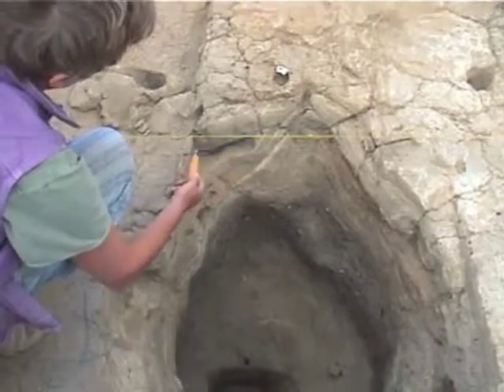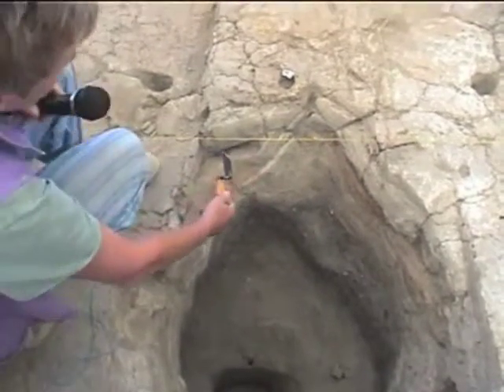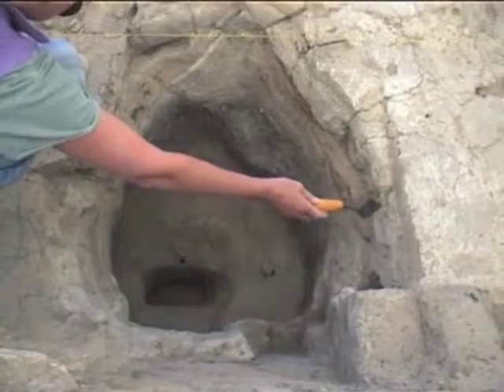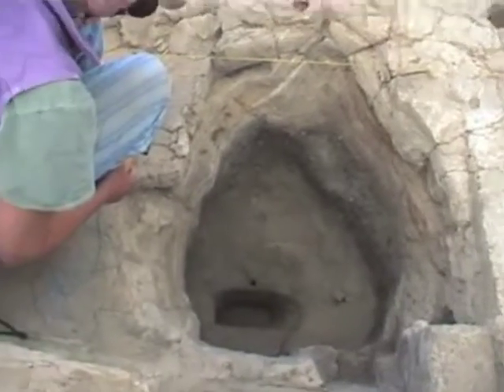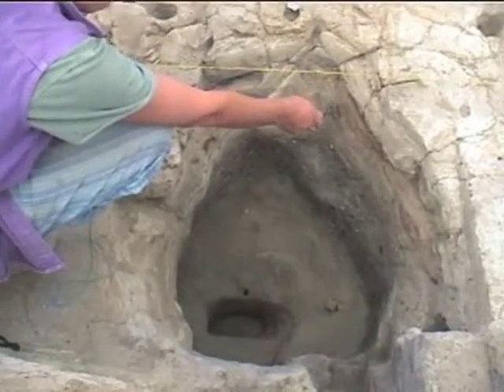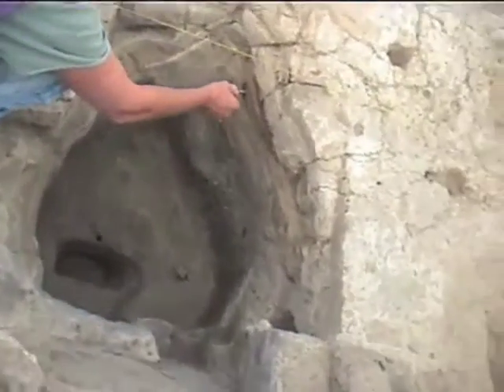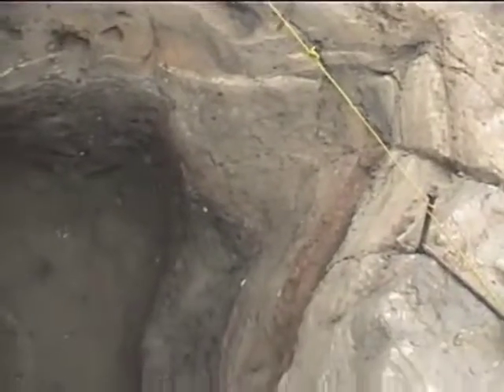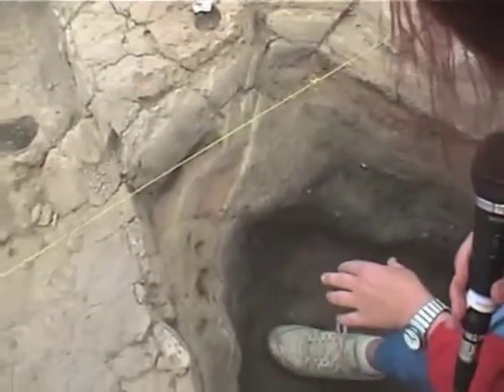LHotH BACH 072400 F602 phasing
BACH Area video record for July 24, 2000; Discussion of phasing Building 3 as seen in the profiles of the emptied post-retrieval pit F. 602. This discussion is especially important for the relative stratigraphy of platforms F.173 and F.170